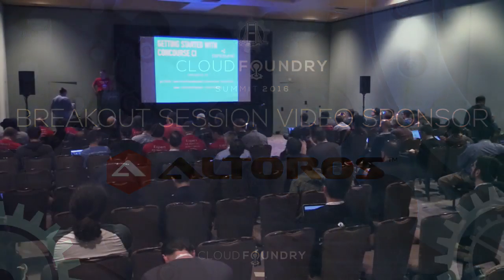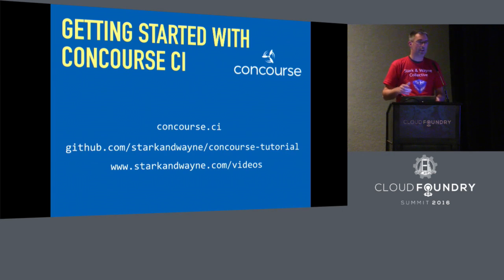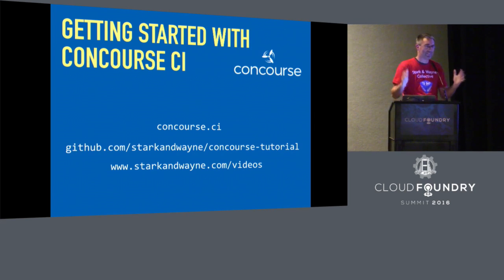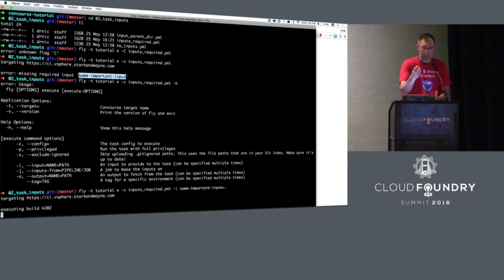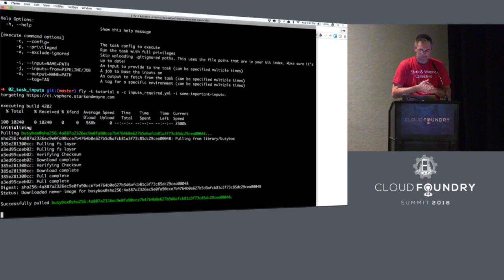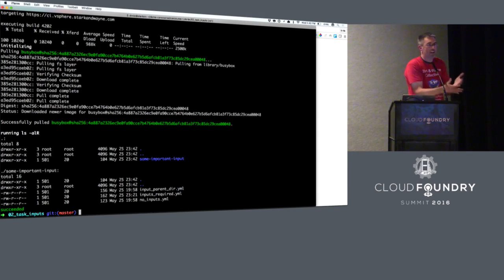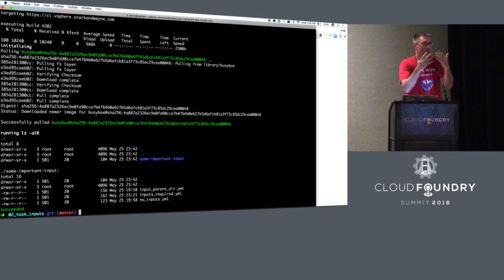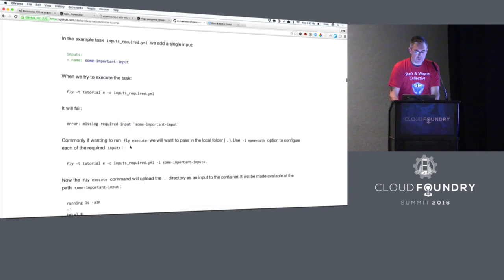Getting Started with Concourse CI - Dr. Nic Williams, Stark & Wayne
Nearly all Cloud Foundry projects have independently chosen to use as their build & pipelining tool. At Stark & Wayne we run over two dozen pipelines for our OSS and customer projects. For the last year, we have maintained the most popular tutorial for people learning to use Concourse for the first time or learning some new advanced feature. For the first time, we're offering a workshop to getting started and getting proficient with our favourite CI system.

Workshop schedule:

* 01 - Hello World task
* 02 - Task inputs
* 03 - Task scripts
* 04 - Basic pipeline
* 05 - Tasks extracted into Resources
* 06 - View job output in terminal
* 07 - Trigger jobs with the Concourse API
* 08 - Triggering jobs with resources
* 09 - Destroying pipelines
* 10 - Using resource inputs in job tasks
* 11 - Passing task outputs to another task
* 12 - Publishing outputs
* 13 - Actual pipeline - passing resources between jobs

Dr. Nic Williams
CEO, Stark & Wayne
Dr Nic has been working with BOSH and Cloud Foundry for 4 years; is the CEO of Stark & Wayne, the largest consultancy focused on Cloud Foundry operations and enablement. Previous he was VP Technology at Engine Yard.